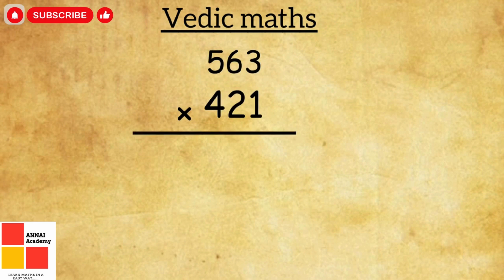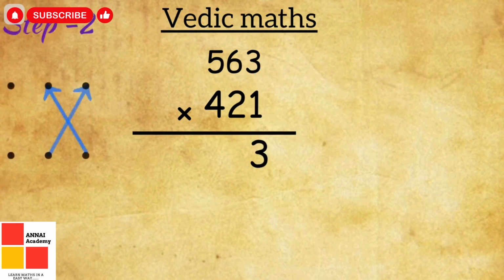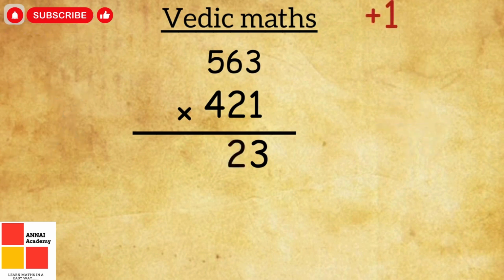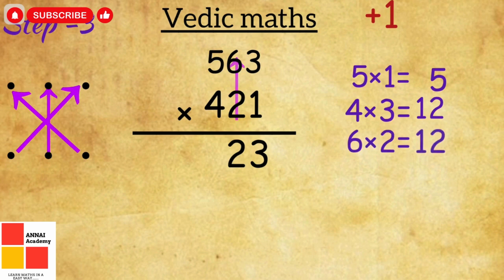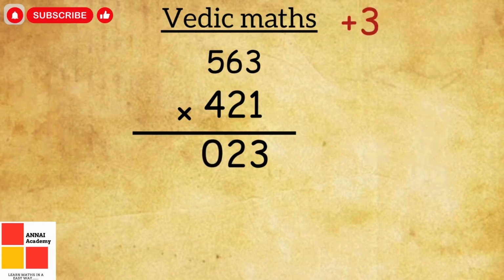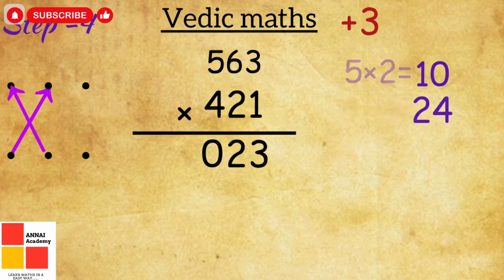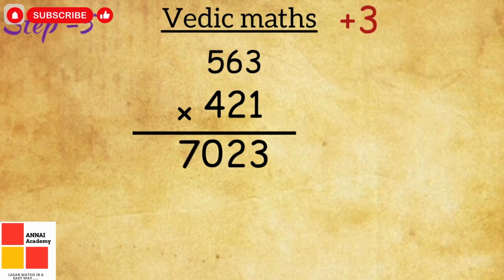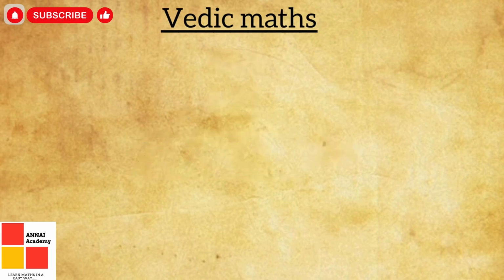Criss-Cross Method || Trick 27 || Annai Academy || Vedic Maths Full Course FREE with Worksheet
Take multiplication to mastery with **Trick 27** from Annai Academy! In this advanced lesson, you'll learn how to use the **Criss-Cross Method (Urdhva Tiryagbhyam)** for multiplying **three-digit by two-digit numbers** — like 312 × 47 or 508 × 63 — in just one line, with speed and accuracy!

📘 What You’ll Learn:
- Extend the criss-cross pattern to mixed digit multiplication
- Handle carry-overs smoothly
- Build mental math power for exams & Olympiads
- Step-by-step breakdown with real examples
- FREE downloadable worksheet included!

🎯 Part of our **FREE Vedic Maths Full Course** – from basics to brain-bending tricks!

criss cross method trick 27 vedic maths, urdhva tiryak 3x2 digit multiplication, fast calculation class 8, one line multiplication trick, free vedic maths course, annai academy, cbse maths, icse maths,